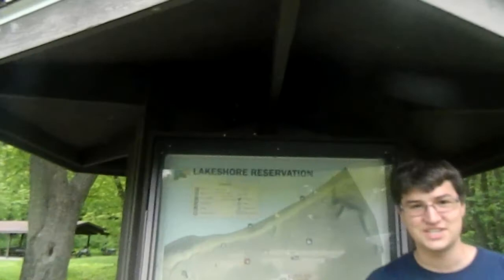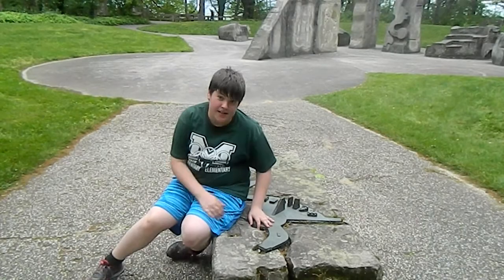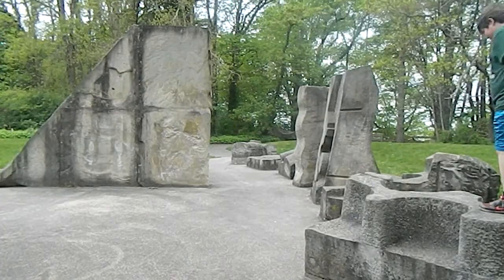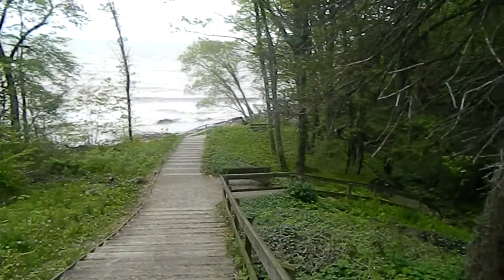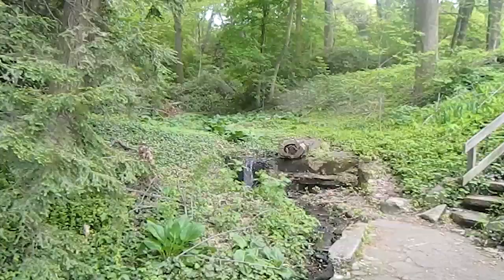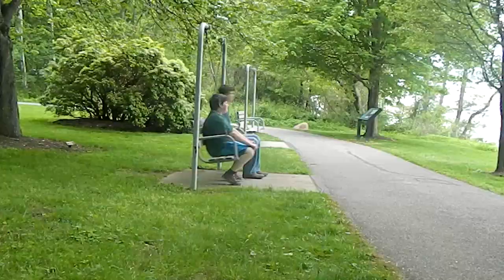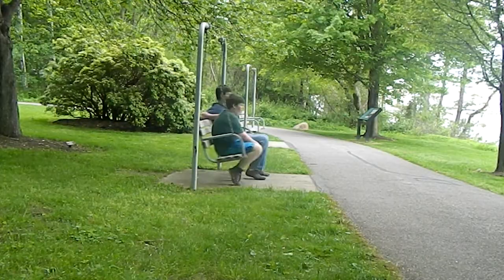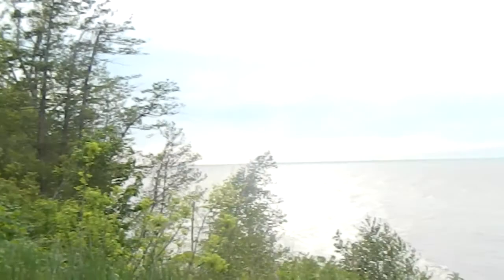Lake Shore Reservation in Madison, Ohio: Park OverView